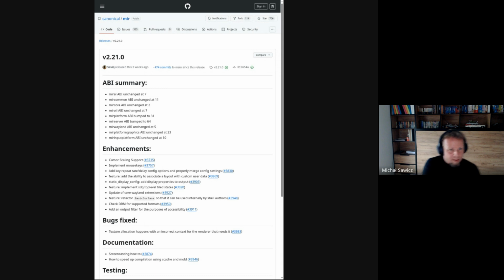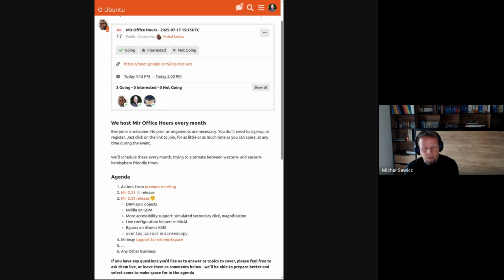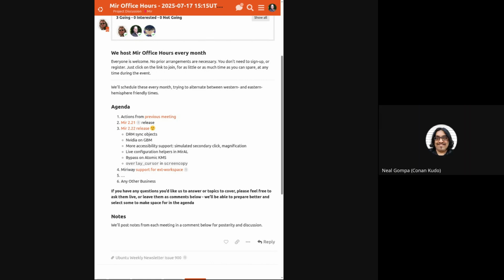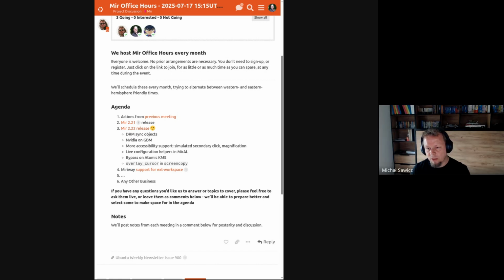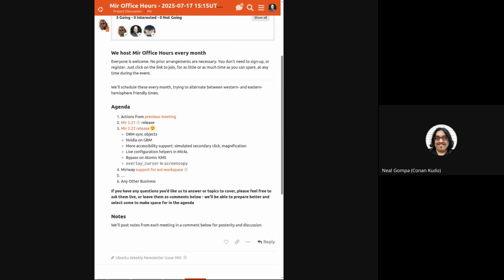Mir Office Hours 17th July 2025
Agenda:
- Mir 2.21 1 release
- Mir 2.22 release
  - DRM sync objects
  - Nvidia on GBM
  - More accessibility support: simulated secondary click, magnification
  - Live configuration helpers in MirAL
  - Bypass on Atomic KMS
  - overlay_cursor in screencopy
- Miriway support for ext-workspace 1